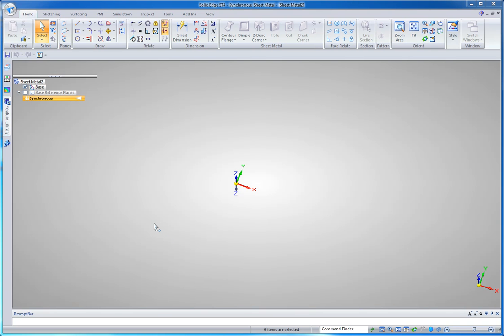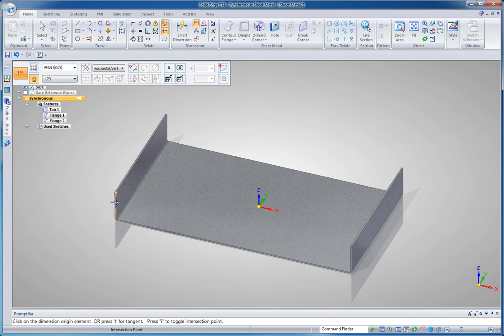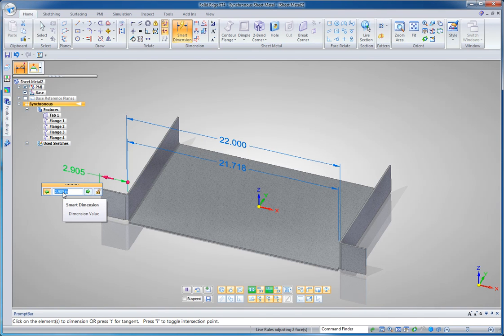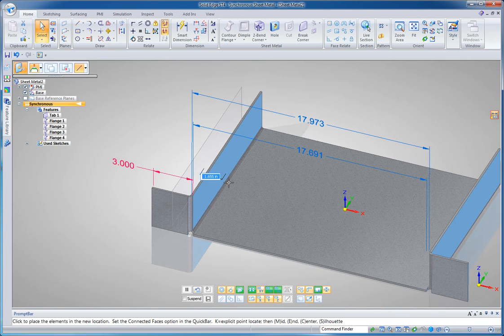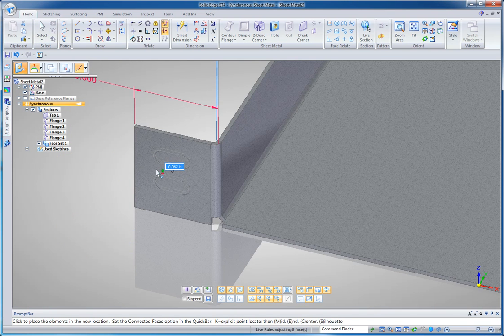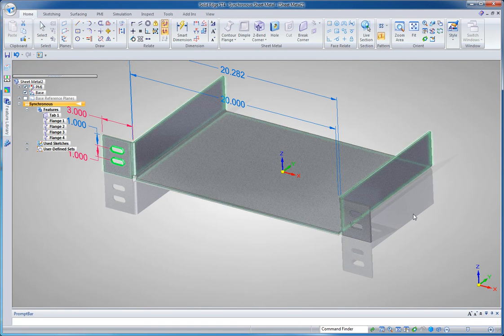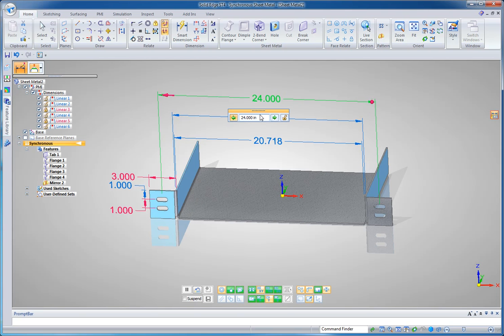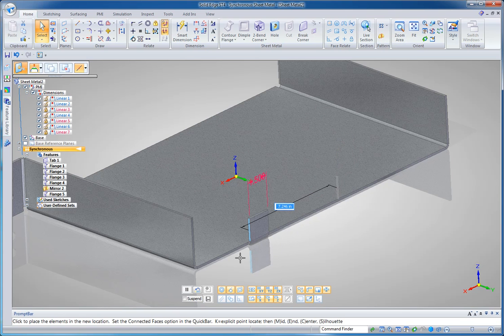Solid Edge ST4 - Sheet Metal Design - Part 1